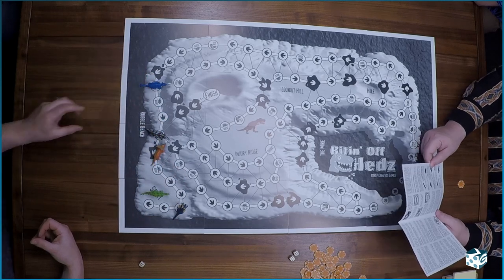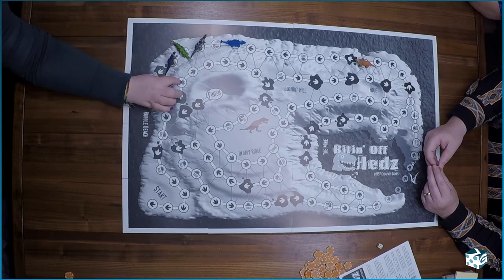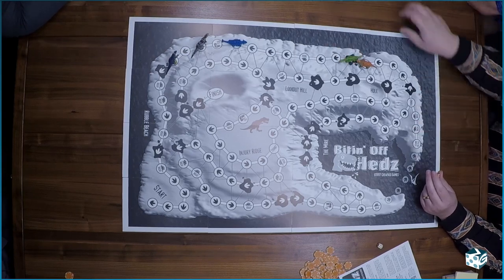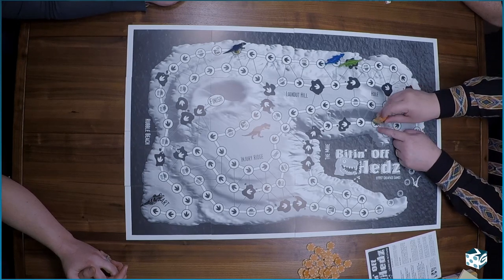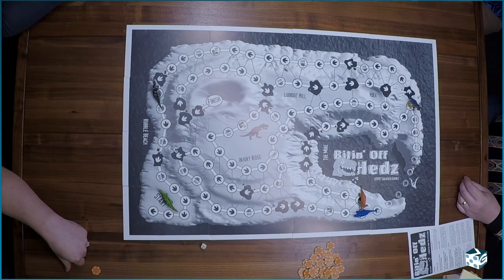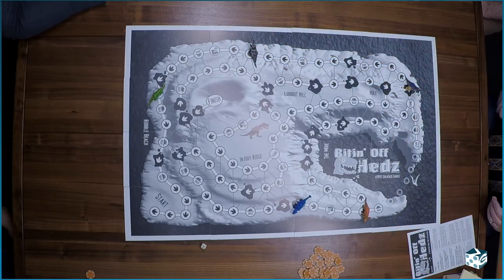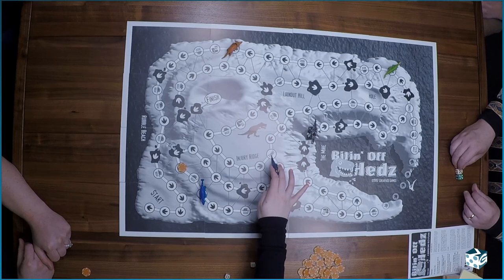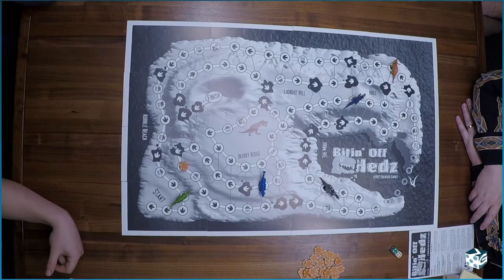Bitin' Off Hedz - Cheapass Games in Black and White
James Ernest and friends play "Bitin' Off Hedz" from Cheapass Games in Black and White.

This playthrough is from a week-long livestream, broadcast from the Greater Than Games headquarters in St. Louis. This marathon took place between April 8-12, the second week of the Kickstarter campaign for "Cheapass Games in Black and White", and featured the whole Cheapass Games family, folks from Greater Than Games, and surprise special guests!

Cheapass Games in Black and White is a collection of all of the black and white games from the Cheapass collection, with the rules and histories of favorites like Kill Doctor Lucky, Lord of the Fries, Button Men, and many others. It also has many more obscure games, like Escape from Elba, Pennywise, Dogfight, and The Lost Pueblo of Doctor Green, and a few prototypes and unreleased games you've never heard of.